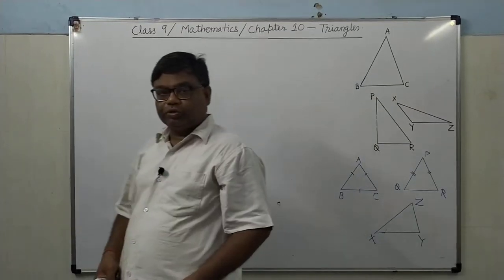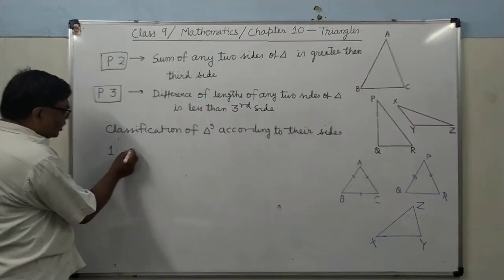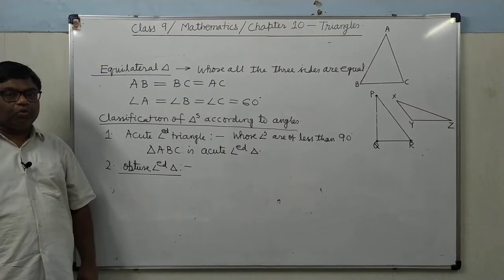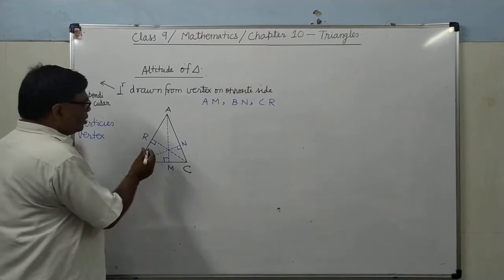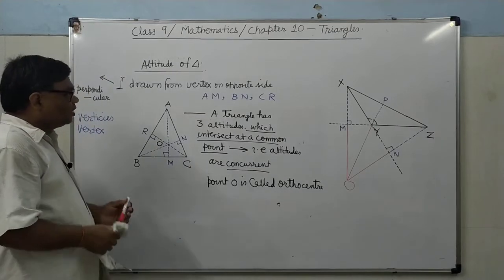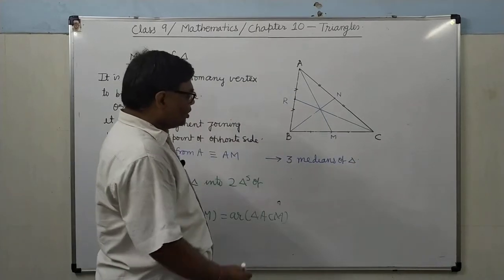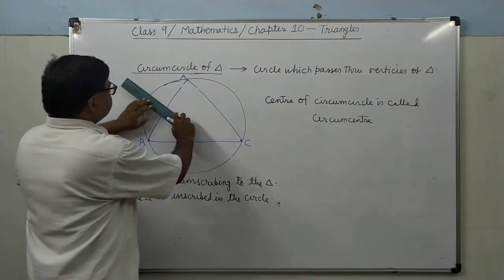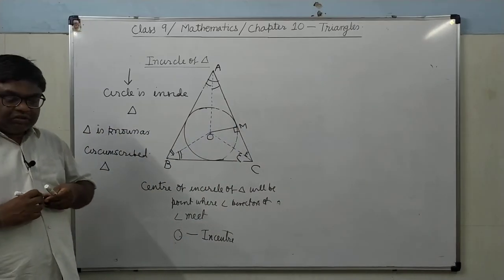CLASS 9//MATHEMATICS//CHAPTER 10//TRIANGLES//PART 1